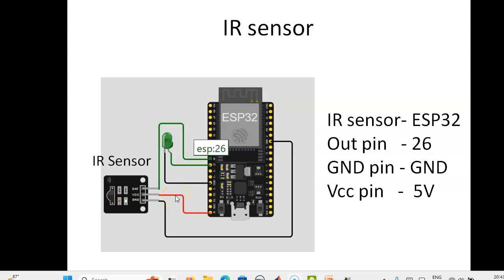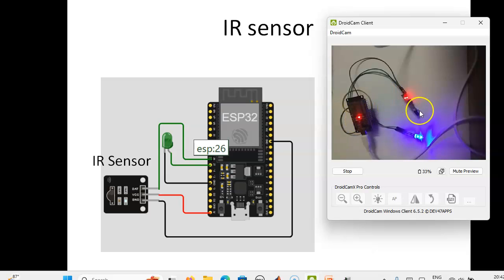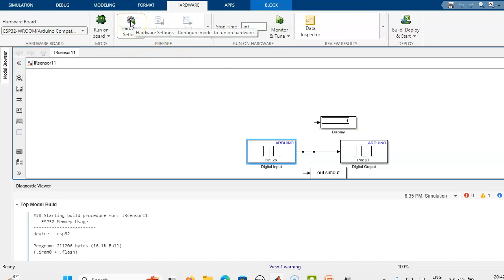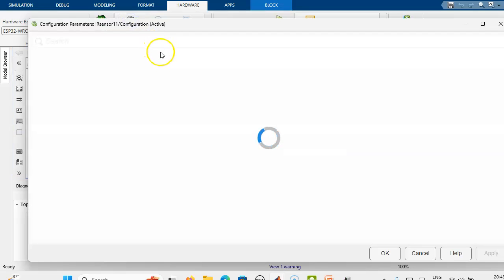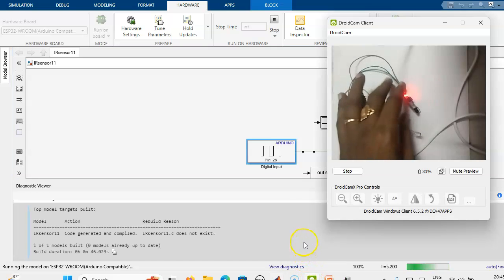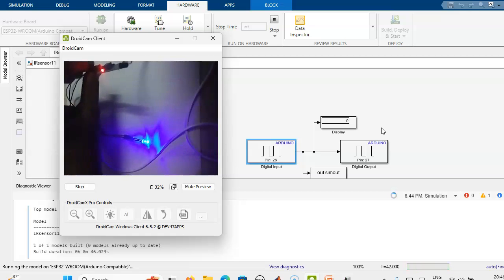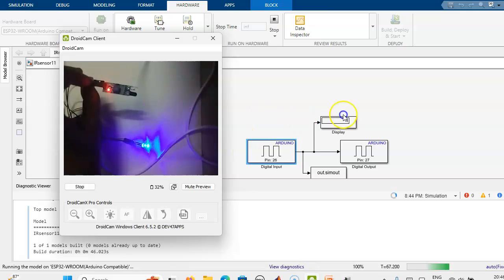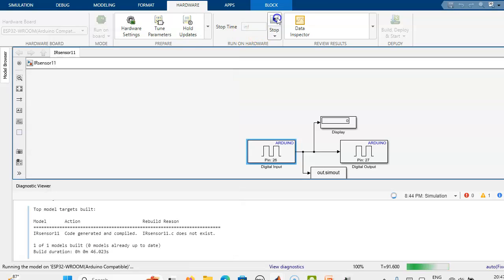IR SENSOR/Digital Sensor with ESP 32 and MATLAB Simulink - Part V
Digital sensor is connected to ESP32 and coding is developed in MATLAB simulink. When object is detected , output is low and when object is not detected output is high. If not gate connected between input and output block, the output condition is changed.